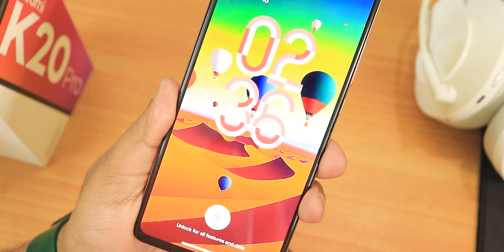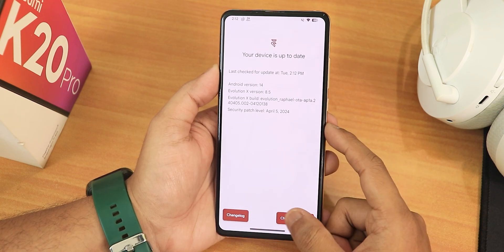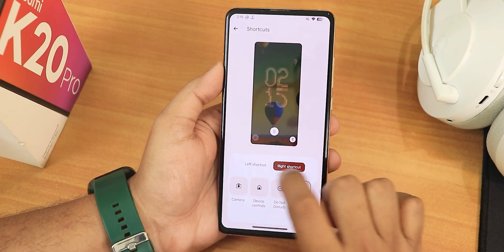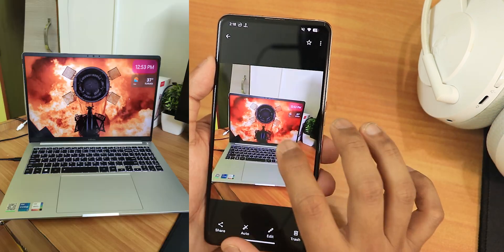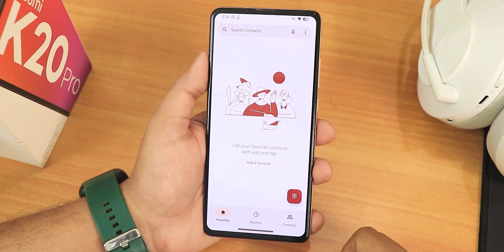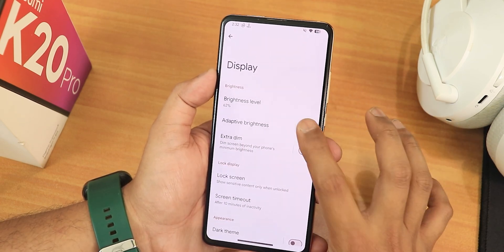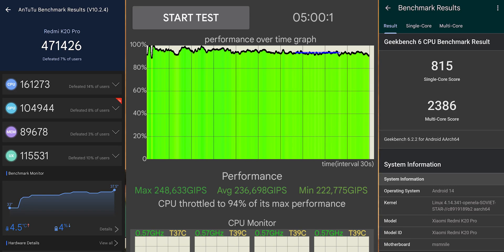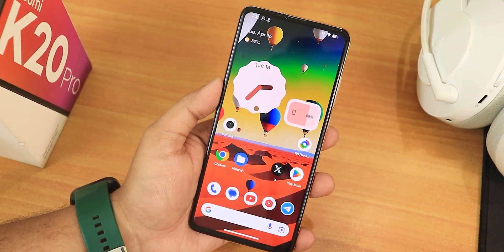EvolutionX v8.5 On Redmi K20 Pro! It's finally here 🔥[12/04/2024 Build]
UPI: ktntech@sbi

Timestamps:

0:00 Intro
0:17 Build Info, About & System Settings
2:20 Glimpse of Customizations
3:36 HomeScreen, Walls & Styles, QS Panel
5:51 Lecia Camera, Samples
7:50 Certifications, G-Photos etc
8:20 Cloned Apps and misc stuff
8:43 Battery Life & Settings, Charging Speed
9:46 Sound Settings
10:08 Display Settings
11:10 Performance & Benchmarks
12:01 Security, AOD, FOD & FaceUnlock
13:45 Conclusions